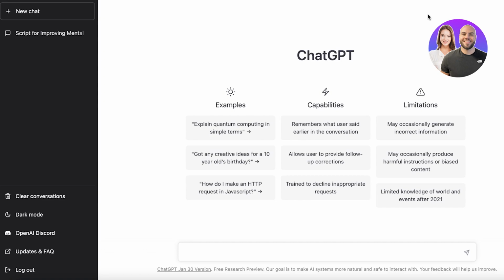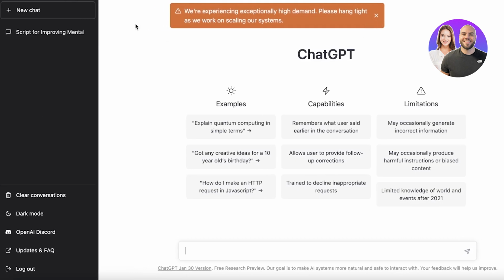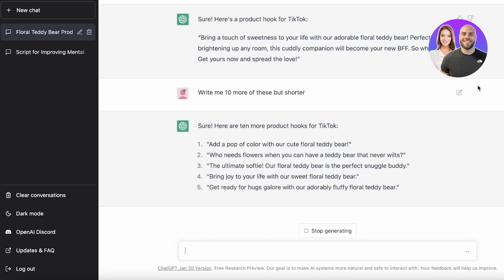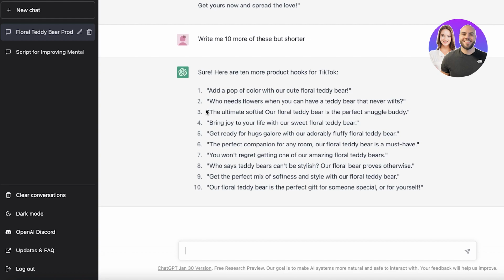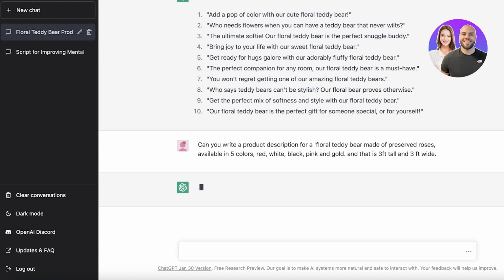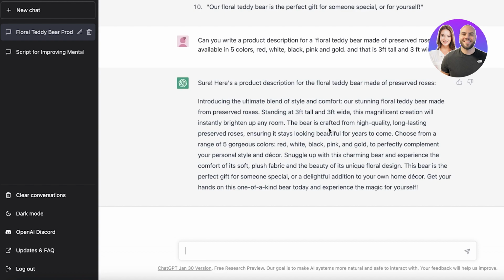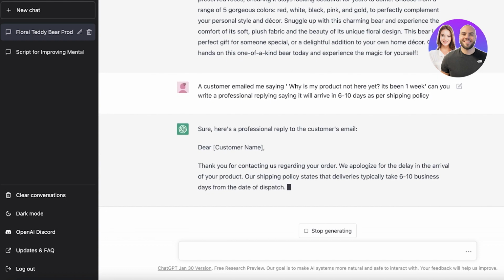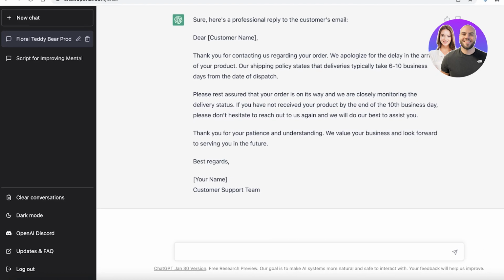ChatGPT Tips & Tricks For Dropshippers 2025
In this video we show you ChatGPT Tips & Tricks For Dropshippers. Follow this super helpful tutorial to learn the best ChatGpt Tips & tricks for your dropshipping career.